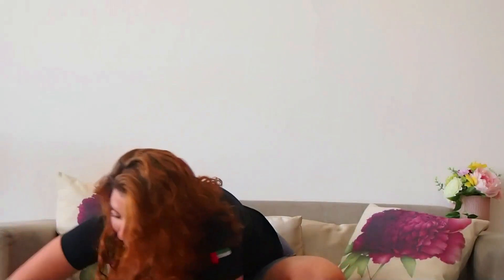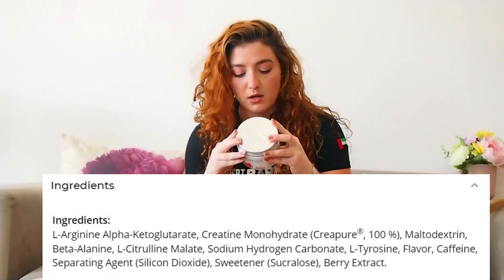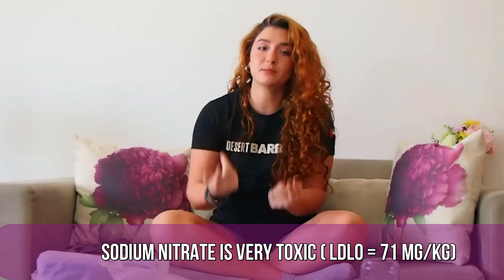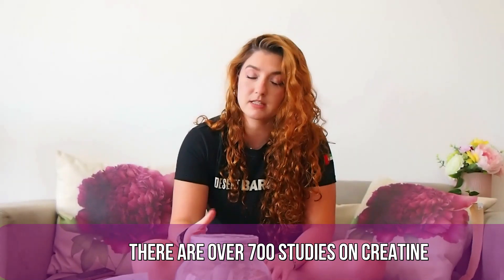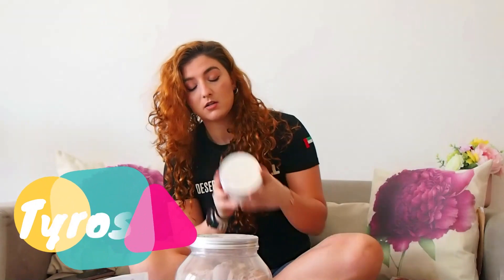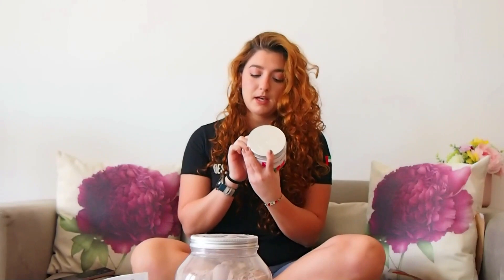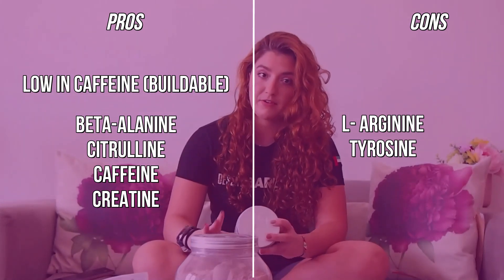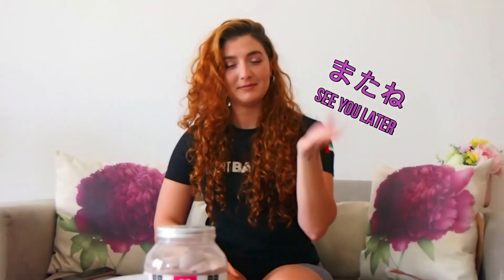Pre-workout Ingredients | شرح علمي للبري ورك أوت | Scientific Explanation | Women's Best Review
I wanted to give a scientific explanation for each ingredient in common pre-workout supplements while also reviewing Women's Best.

I talk about L-arginine, L-citrulline, Creatine, Tyrosine, Beta-alanine, Caffeine

Timestamps
0:00 Intro and Unboxing
1:41 Pre-workout first impression
1:53 L- arginine & L-citrulline
4:32 Sodium Nitrate
6:14 Creatine
7:19 Beta- alanine
8:49 Tyrosine
10:33 Caffeine
11:47 Other acids
12:07 Sweetners and other fillers
12:53 Pros and cons
13:33 Taste test
14:13 Small slip about BCAAs
14:48 My next video about Whey

Hallaw! Welcome my lovely human. I am a strength coach at Desert Barbell in Dubai. I do research about all things fitness and nutrition and I also incorporate evidence-based practice in everything I do. So expect to see some sciencey skin care or hair care videos here and there. My goal is to make all this information available in Arabic since most research is done in English. I want to be able to fight the misconceptions and myths that are still lingering on in the Arab world. through scientific evidence of course. I have a BS in Biology that I did in Beirut and a MS in Biotechnology that I got in Japan. So you might see some content about that too.

أنا باحثة في أكاديمية إنسباير. أقوم بالبحث عن كل شيء يتعلق باللياقة البدنية والتغذية وأقوم أيضًا بدمج الممارسات القائمة على الأدلة في كل ما أفعله. لذا توقع أن ترى بعض الفيديوهات الخاصة بالعناية بالبشرة أو العناية بالشعر هنا وهناك. هدفي هو إتاحة كل هذه المعلومات باللغة العربية حيث أن معظم الأبحاث تتم باللغة الإنجليزية. أريد أن أكون قادرًا على محاربة المفاهيم الخاطئة والأساطير التي لا تزال باقية في العالم العربي المتعلقة بالرياضة. من خلال الأدلة العلمية بالطبع. لديّ درجة البكالوريوس في علم الأحياء التي حصلت عليها في بيروت وشهادة الماجستير في التكنولوجيا الحيوية التي حصلت عليها في اليابان. لذلك قد ترى بعض المحتوى حول ذلك أيضًا